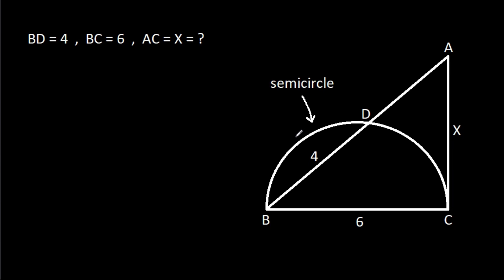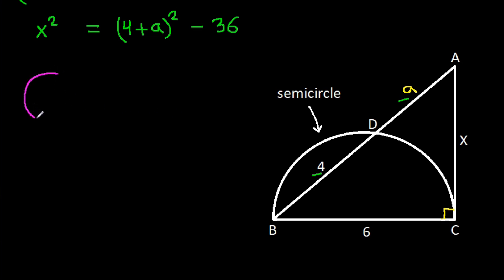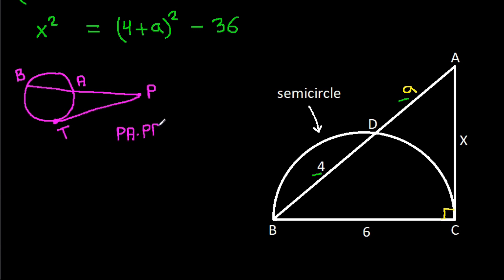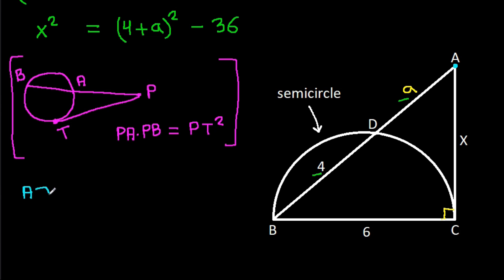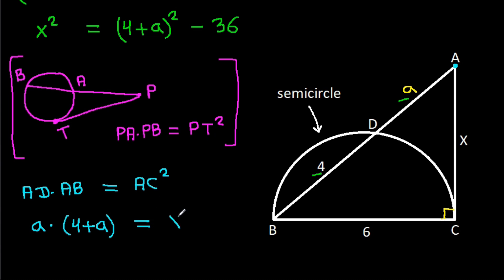A Very Nice Geometry Problem | You should be able to solve this | 2 Methods